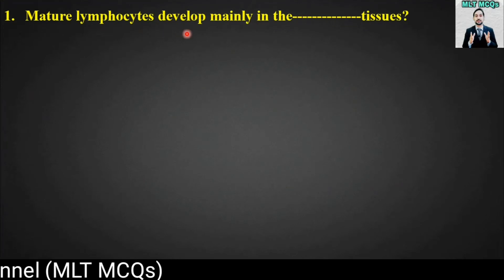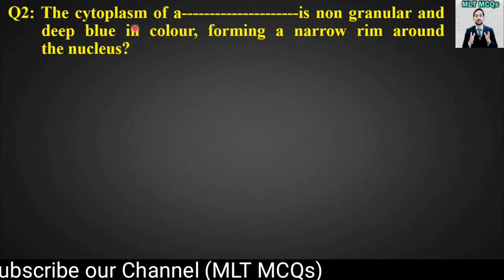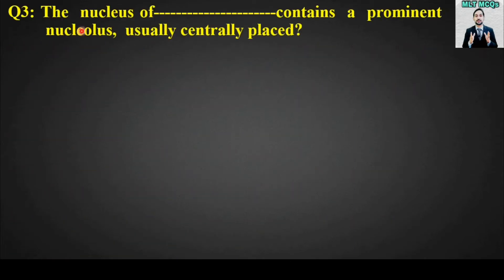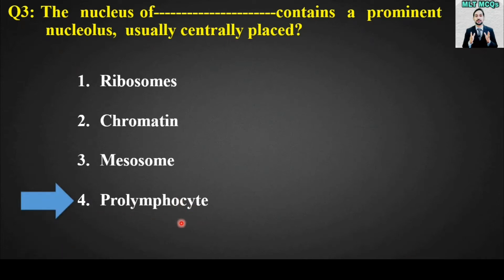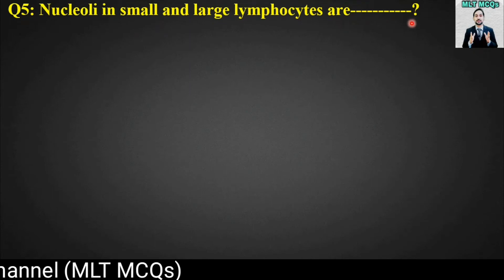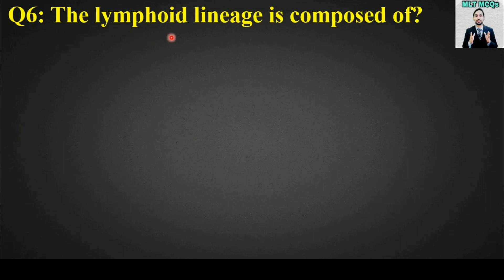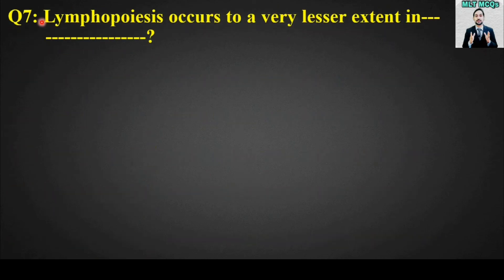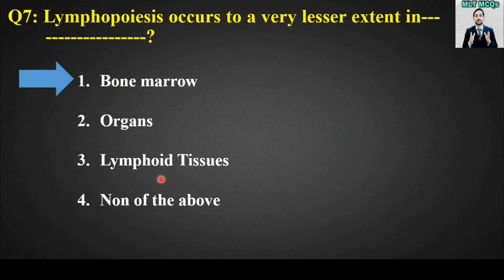Lymphopoiesis MCQs | In English | Best 7 MCQs | MLT MCQs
Lymphopoiesis  is the generation of lymphocytes, one of the five types of white blood cell (WBC). Dear Students and Viewer's in this video Best 7 MCQs are taken from Lymphopoiesis.

Queries solved in this video:
00:00 | Introduction
00:20 | MCQ 1
00:54 | MCQ 2
01:34 | MCQ 3
02:20 | MCQ 4
02:51 | MCQ 5
03:43 | MCQ 6
04:12 | MCQ 7